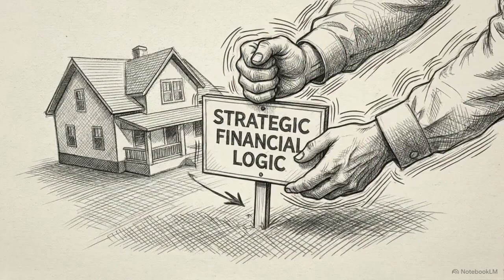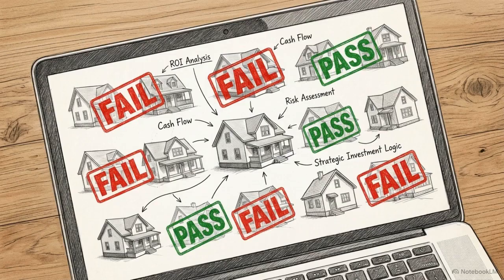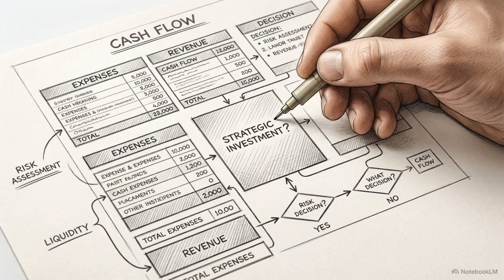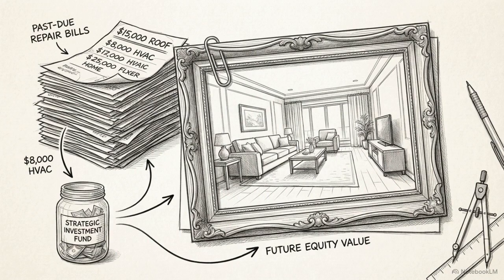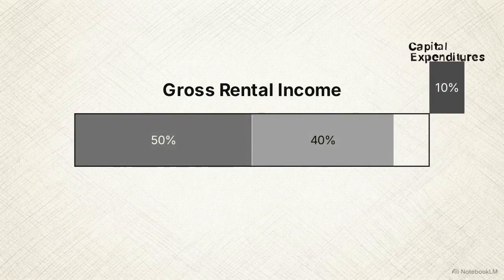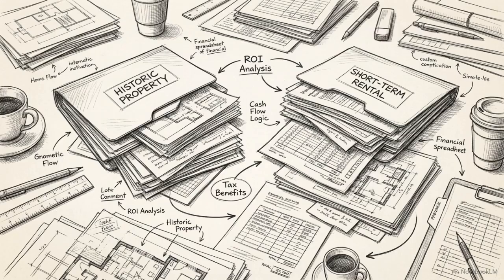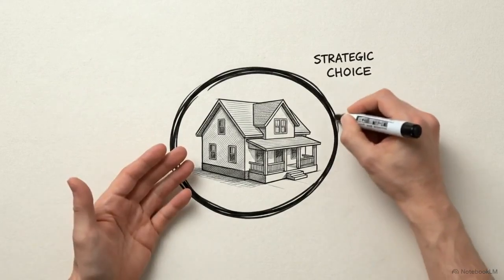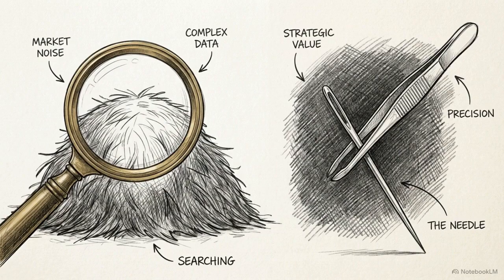Real estate investing reality